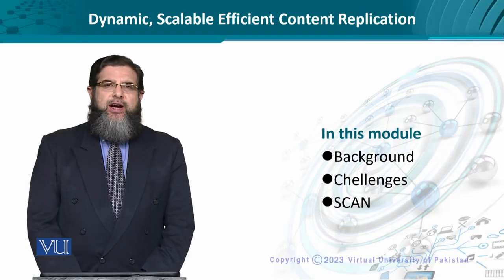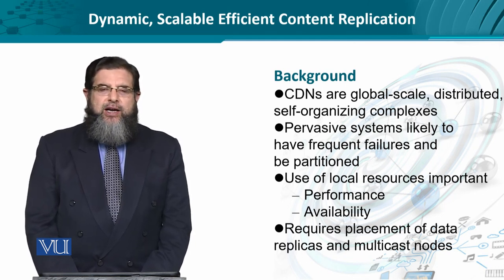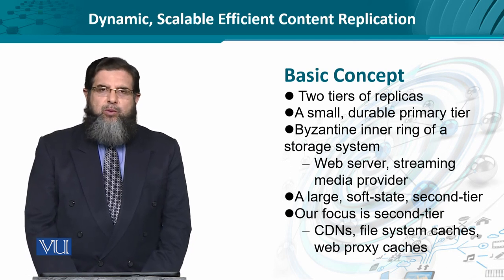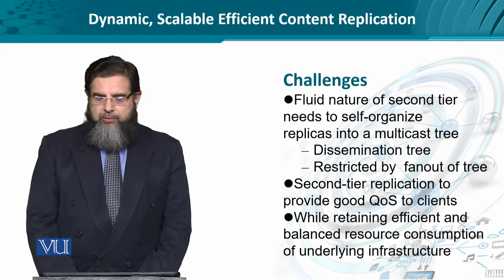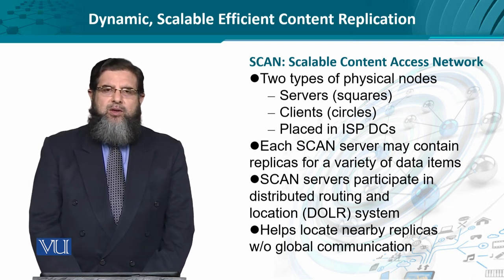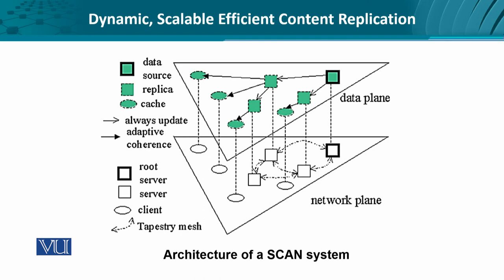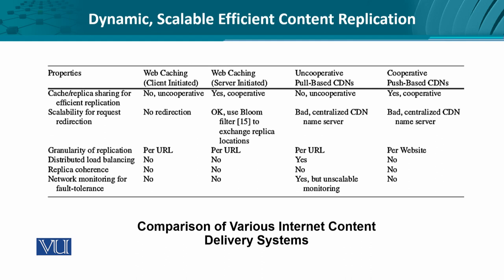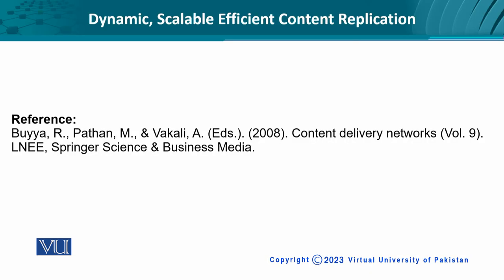Dynamic, Scalable Efficient Content Replication | Data Visualization | CS642_Topic259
Topic259 - Dynamic, Scalable Efficient Content Replication,
By Dr. Ali Hammad Akbar